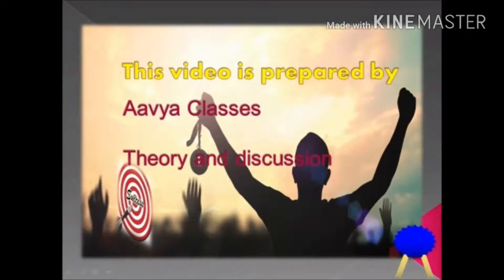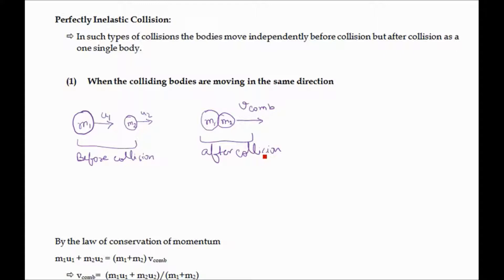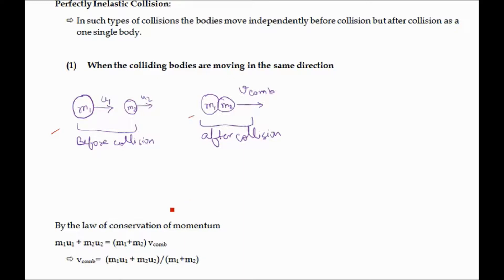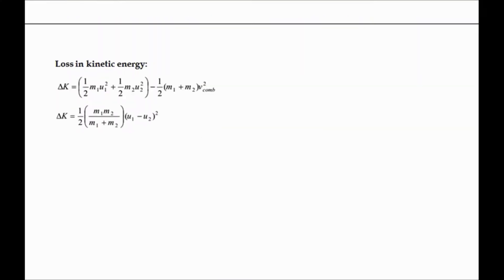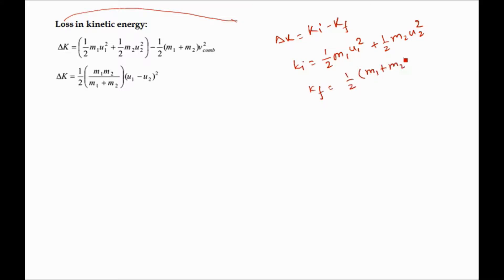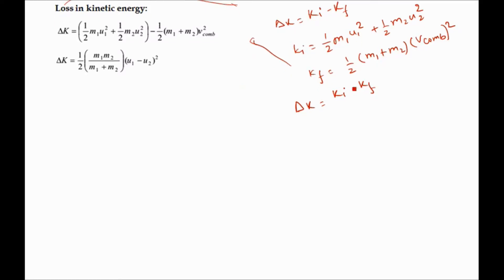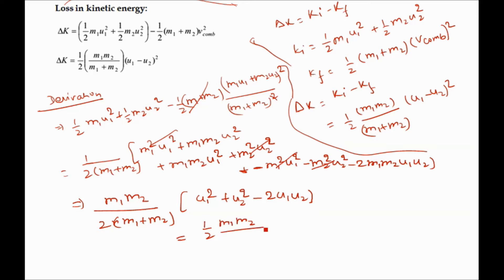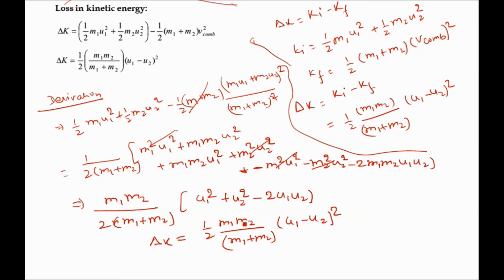Perfectly Inelastic Collision 1 Bodies moving in same direction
This video discusses the perfectly inelastic collision of bodies moving in the same direction. The final velocity and kinetic energy is discussed in the this video.